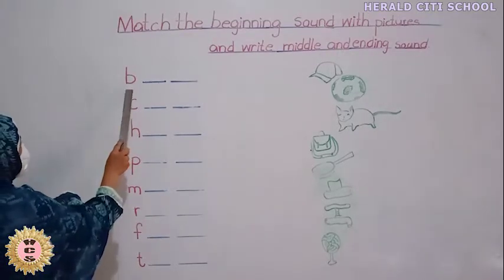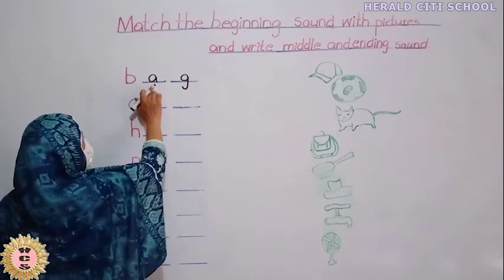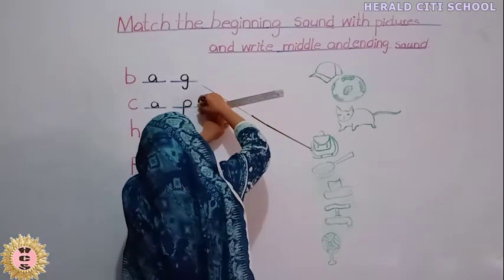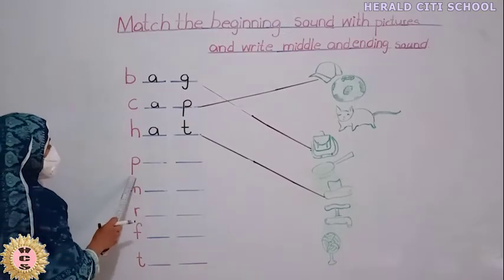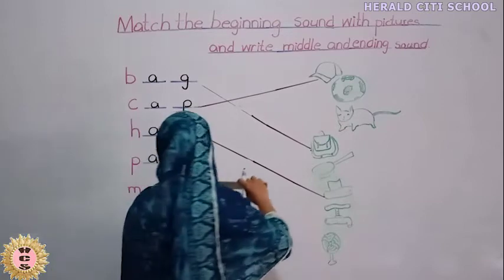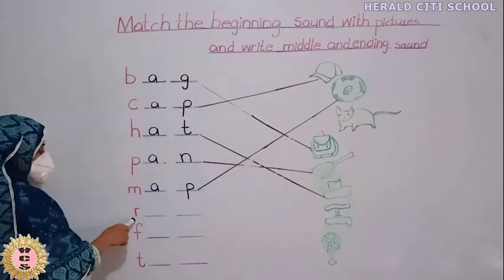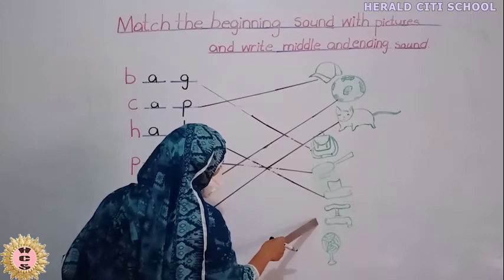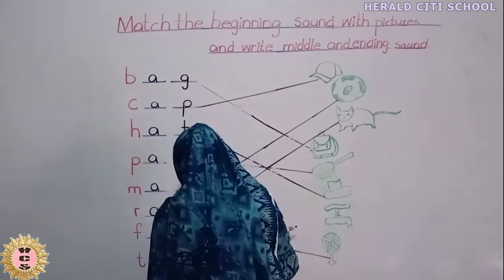Senior English Writing Lesson 12